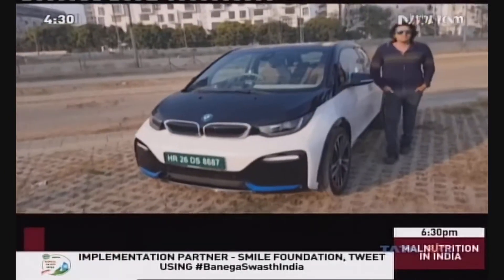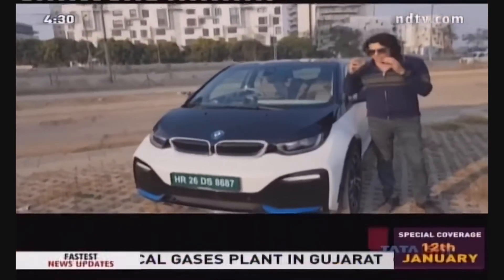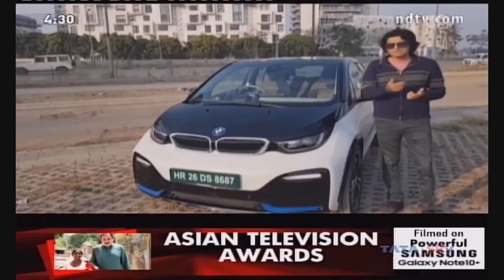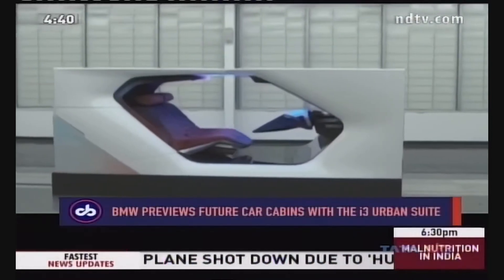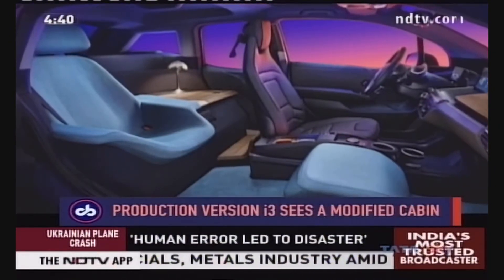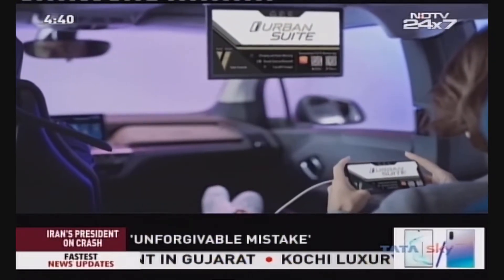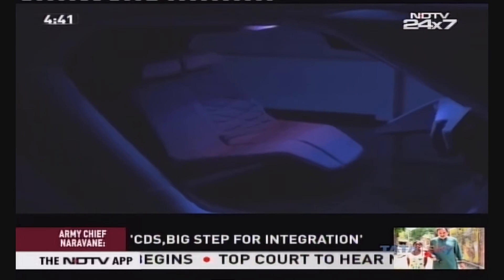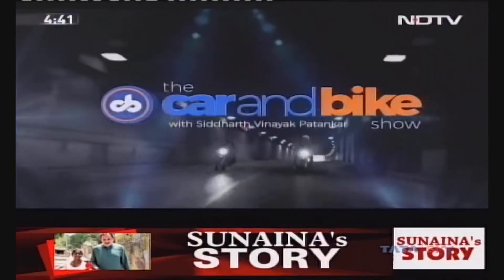NDTV 24 X 7 11January2020 BMW Previews Future Car Cabins With The i 3 Urban Suite Car & Bike